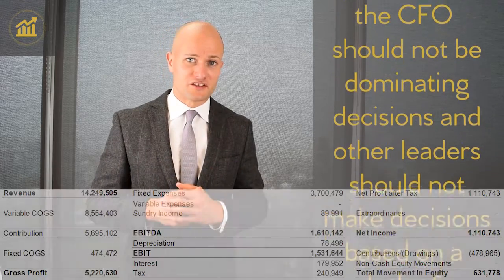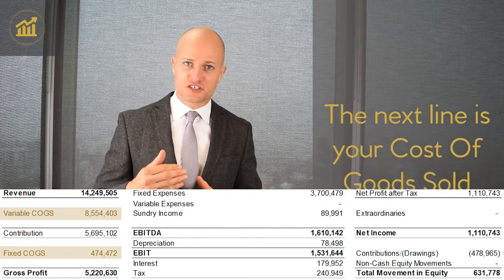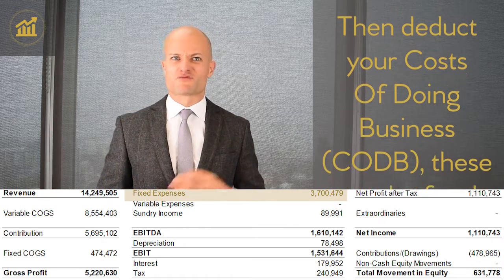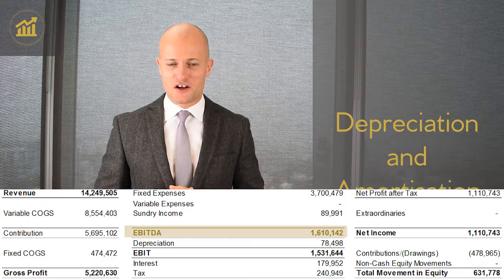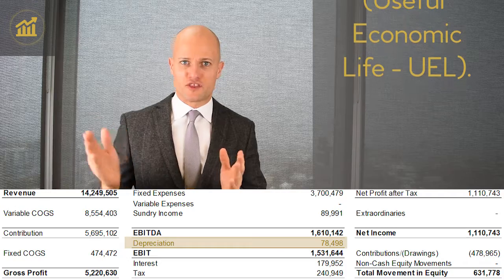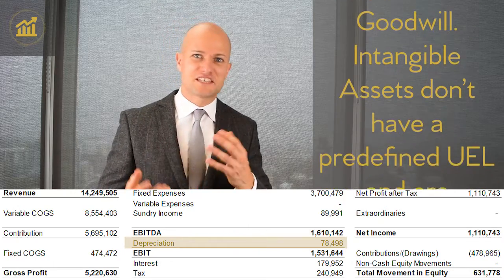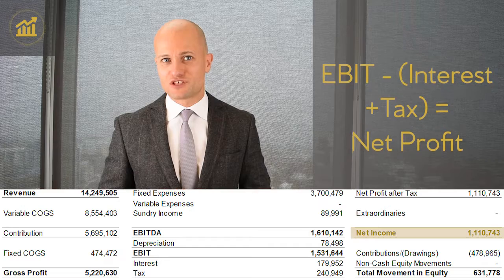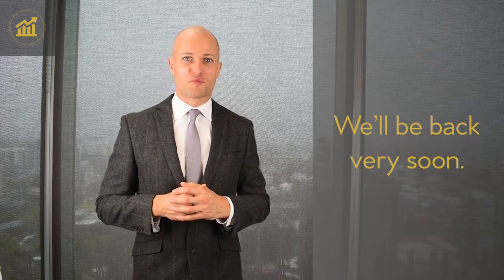The profit and loss statement explained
If you want your business to make consistently good strategic decisions you need everyone in your leadership team to understand the numbers.

That doesn't mean you need to understand how the financial statements are put together (unless you're the CFO), but you do need to be able to interpret the numbers to make appropriate decisions.

Many company leadership teams are 'dysfunctional', they either defer key decisions to the CFO or they fully participate without fully understanding the financial implications.

This video explains the key concepts within the profit and loss statement and also some key ratios.

Please see our videos on the cash flow statement, the balance sheet and how these key documents all link together.

We hope that you find this video useful, if you have any questions or comments, please do get in contact